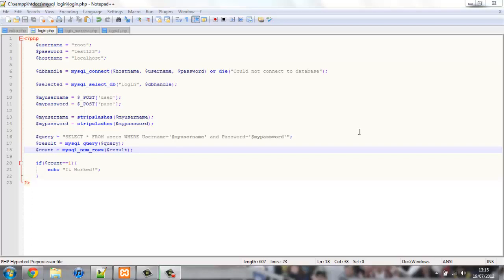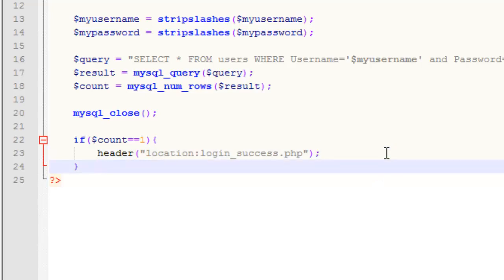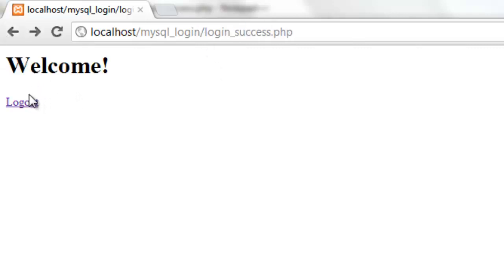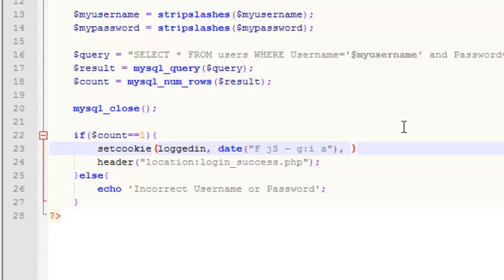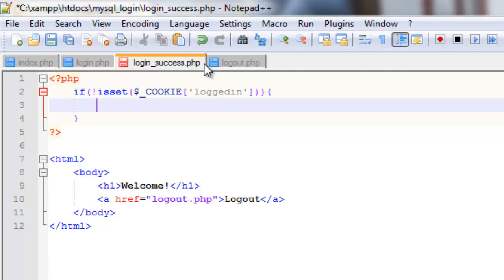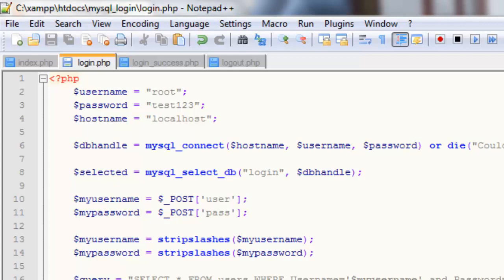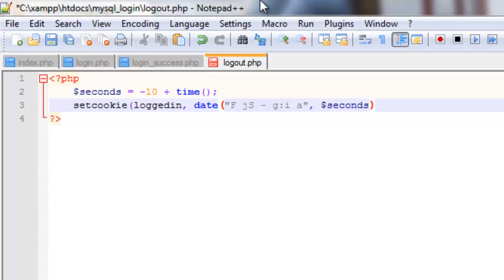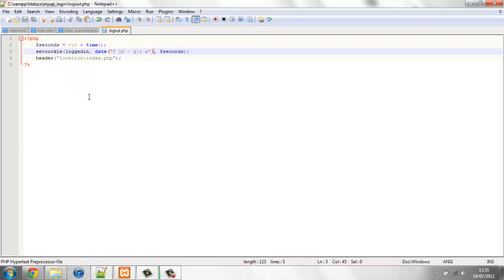PHP MySQL Login Tutorial 3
Welcome to your second PHP MySQL tutorial!
Today we'll finish off coding all of the files and we'll have a working login system.
In the next tutorial I'll teach you how to add new users using PHP.